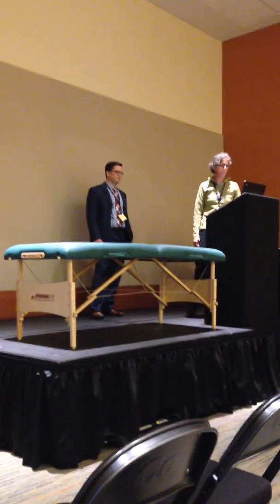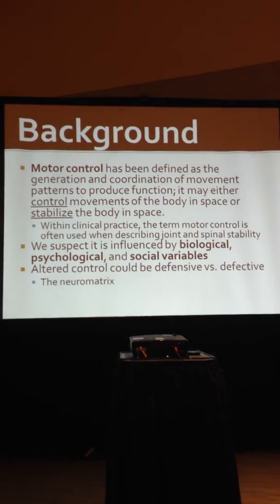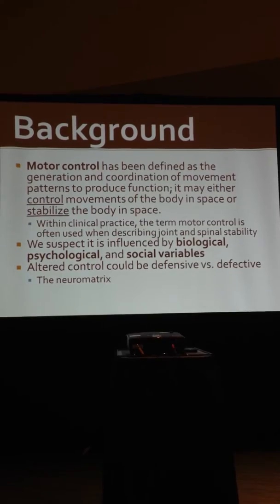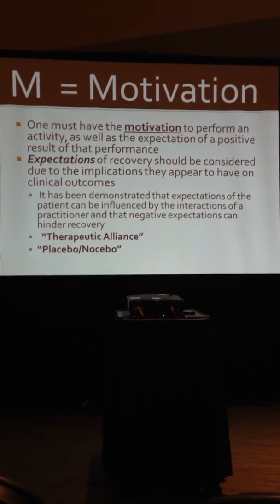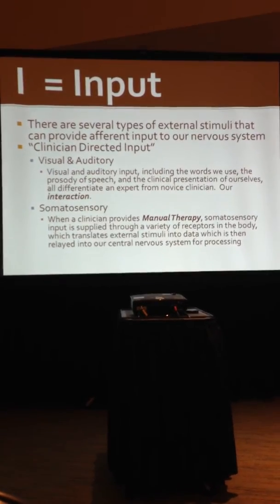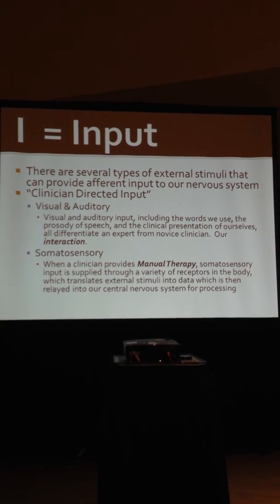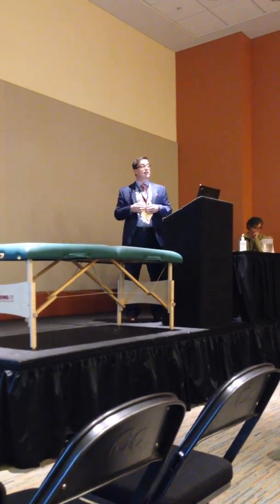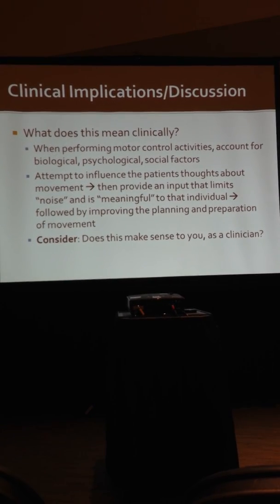AAOMPT 2013: The MIP Algorithm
Joseph Brence, DPT, COMT, DAC discusses the MIP algorithm at a 6x6 research presentation at AAOMPT 2013.